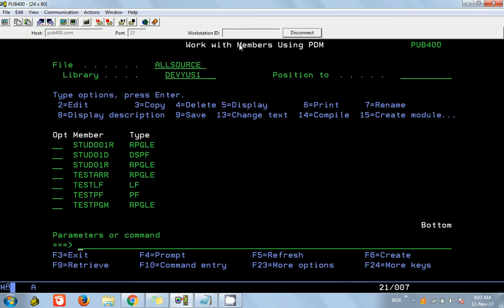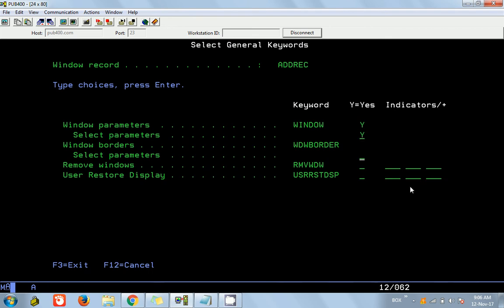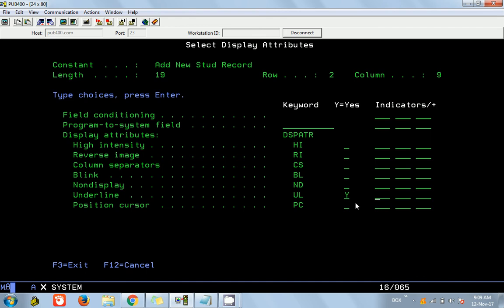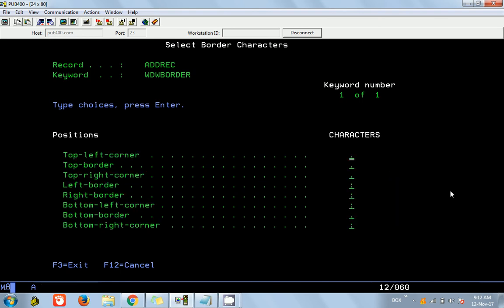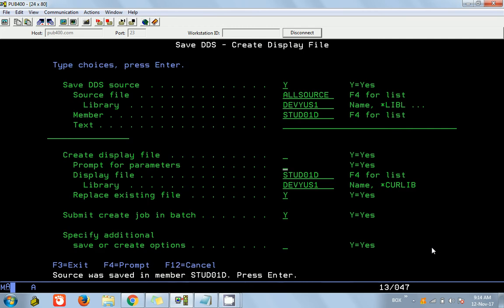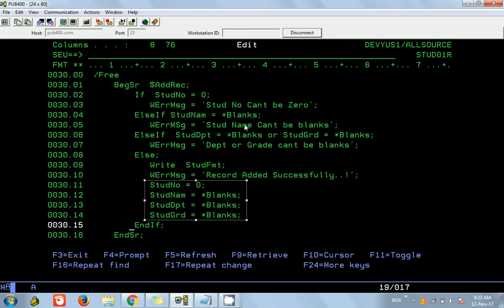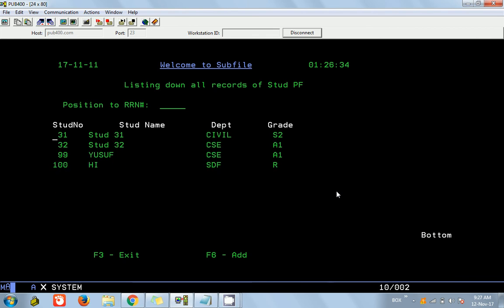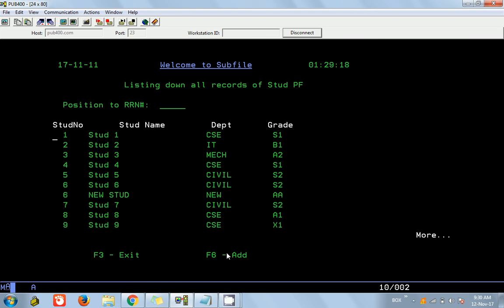Adding record into PF using Sub File - IBM i (AS400)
This is the continuation of my earlier video of Load All sub file

In this video we are going to add new record into PF by creating  F6 Add option into sub file